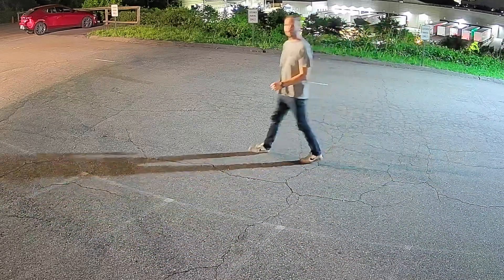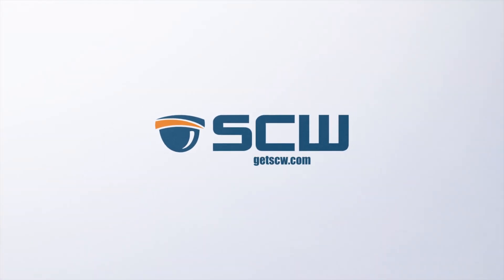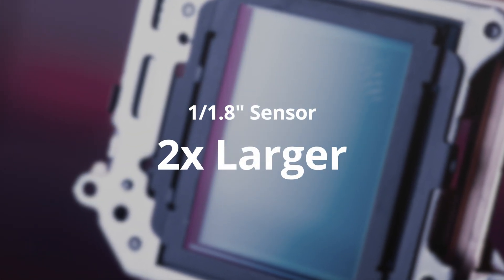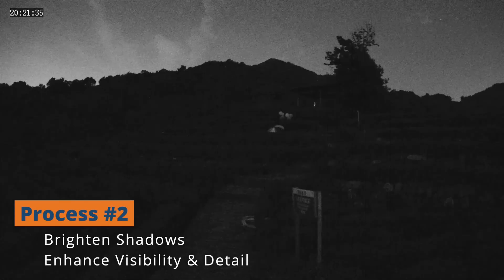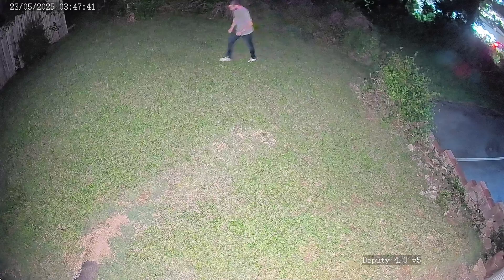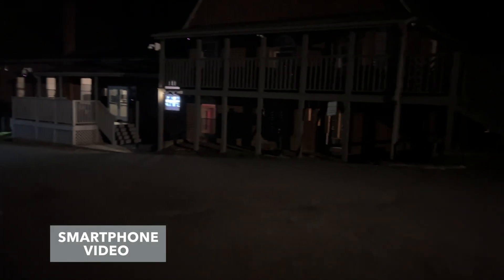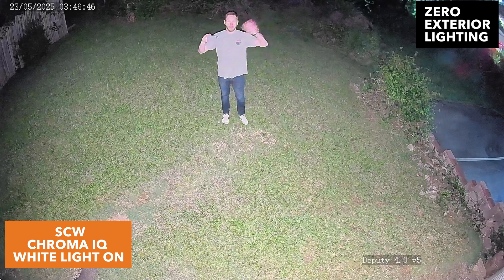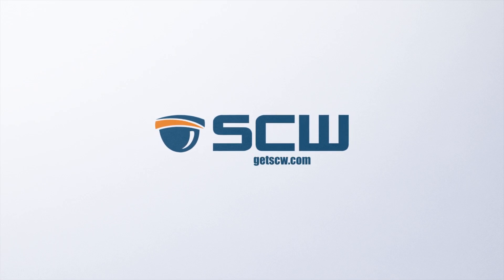The best night vision security camera ever? The Deputy 4.0 v5 with ChromaIQ technology!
Check out the latest breakthrough technology for low light - ChromaIQ.  ChromaIQ combines superior optical hardware with a new, AI driven and trained digital signal processor to provide the best low light performance on possibly any camera.

• F1.0 lens - lets in 4x more light than standard F2.0 lenses
• 1/1.8" Sensor - Lets in 2.2x more light than standard 1/3" sensors
• ChromaIQ Digital Signal Processor - Uses up to 9 AI driven processes to improve image quality in low light/night time scenarios.

On top of the amazing night vision, the new Deputy 4.0 v5 features
• Ultra Wide 124° field of view
• Ultra Motion Detection with AI driven People/Vehicle filtering
• Built in Microphone
• IP67 weather protection
• 3 year warranty
• Free US based support for life